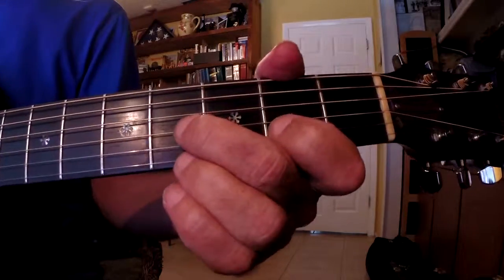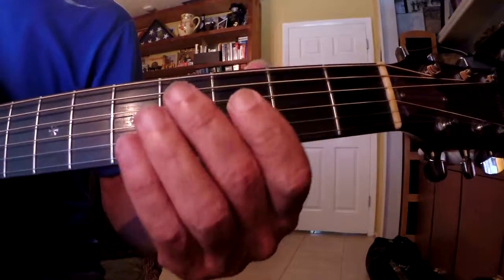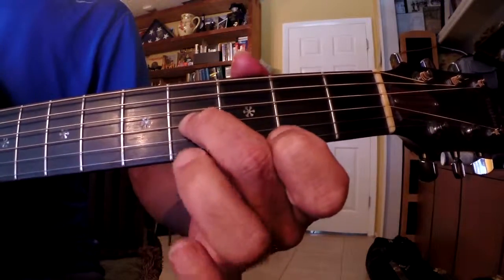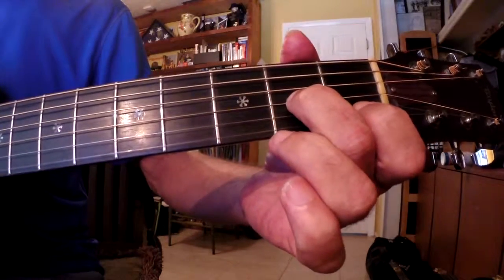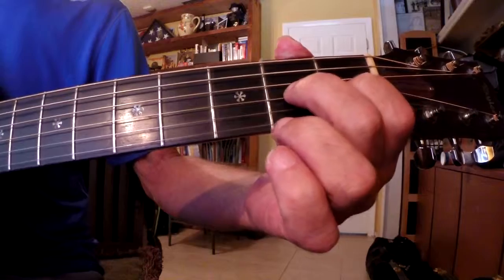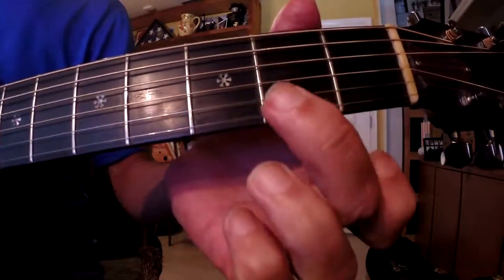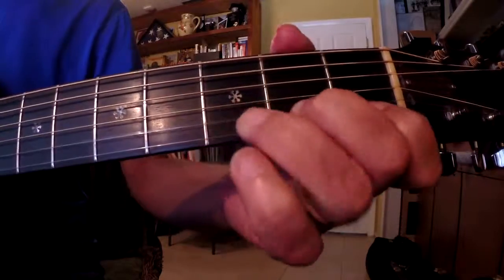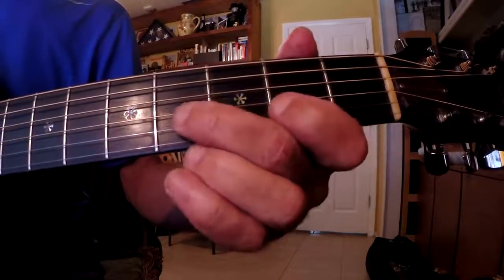L154 Blues Outro Pull- off with sixes and tag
Sweet little riff. Enjpoy